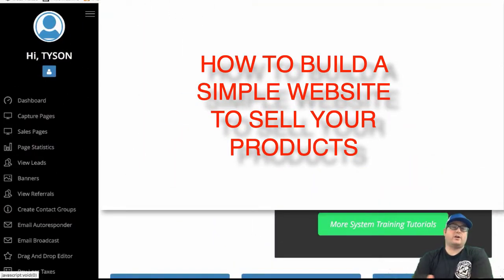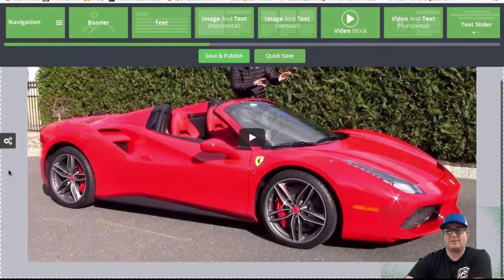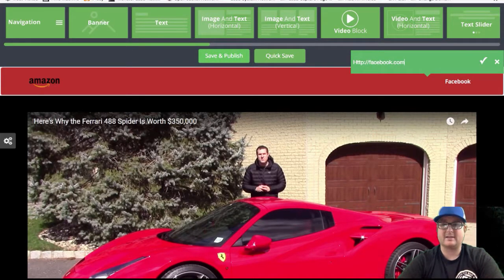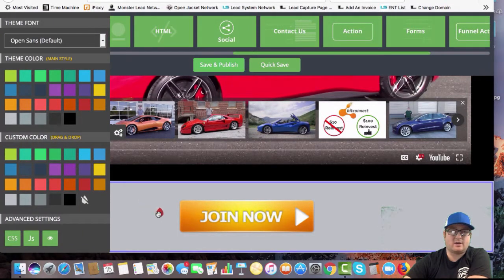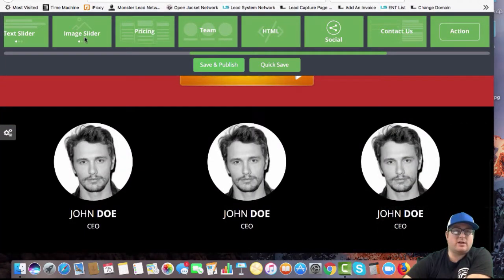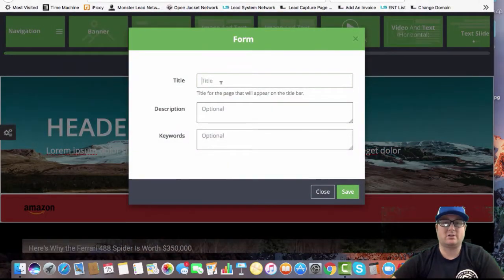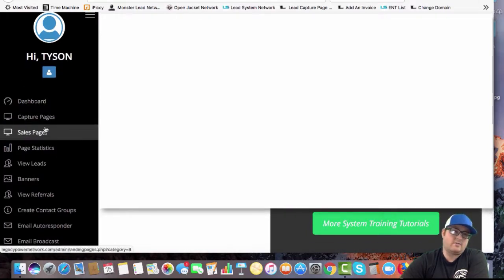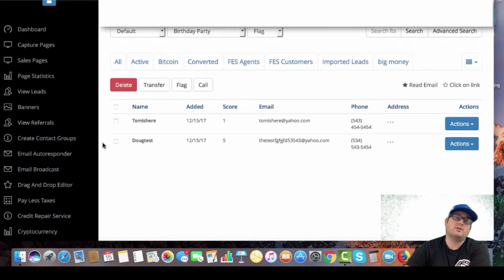HOW TO BUILD A WEBSITE TO SELL YOUR PRODUCTS